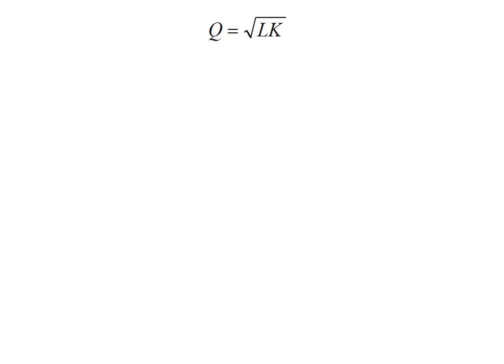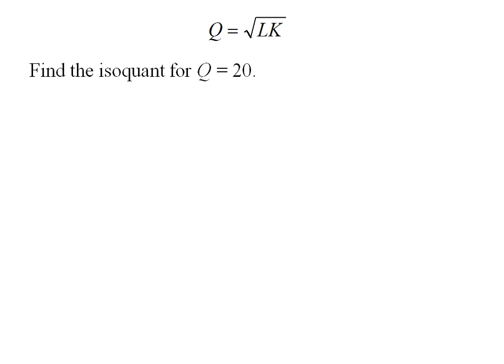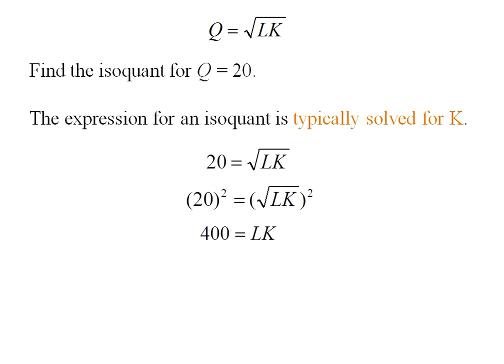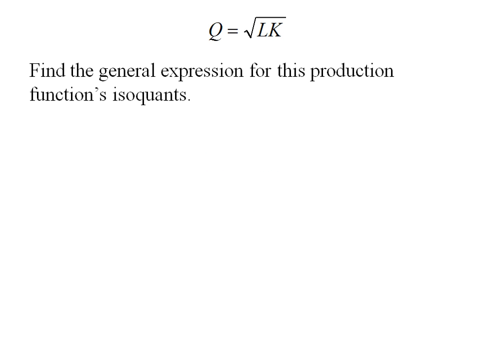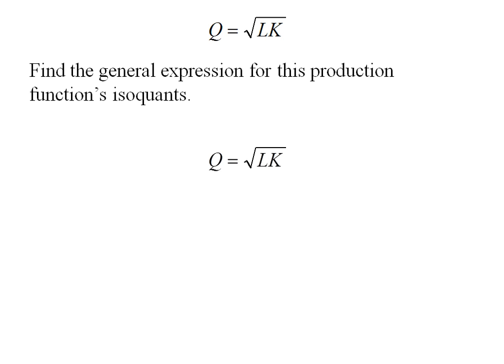Econ - Isoquants Algebraically (LBD 6.1)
Finding Isoquants algebraically (LBD6.1)